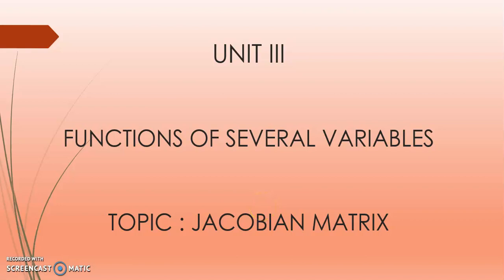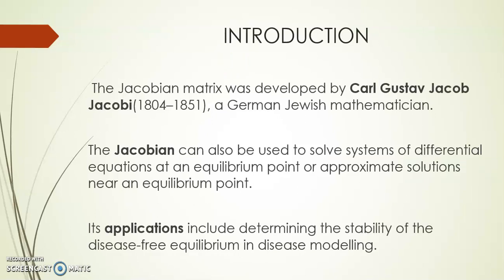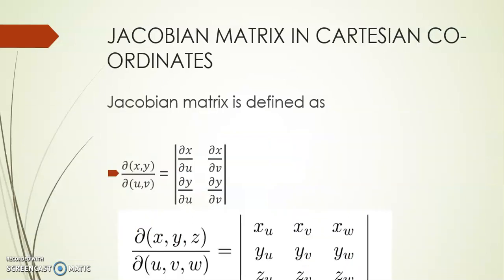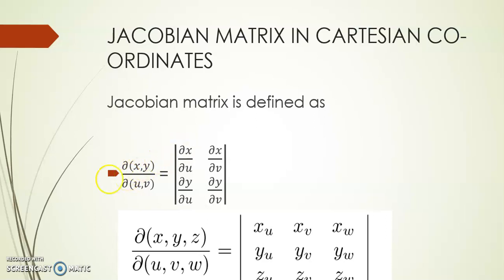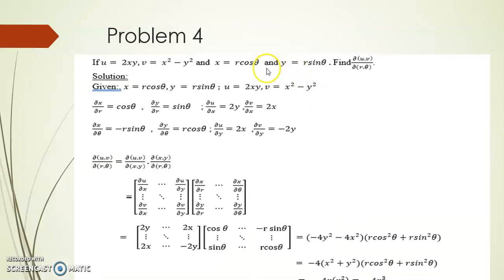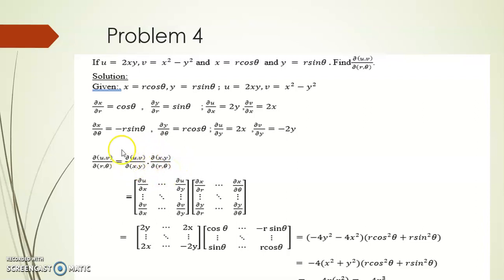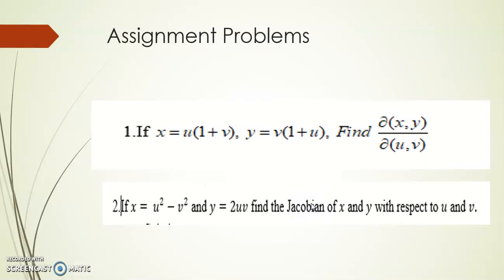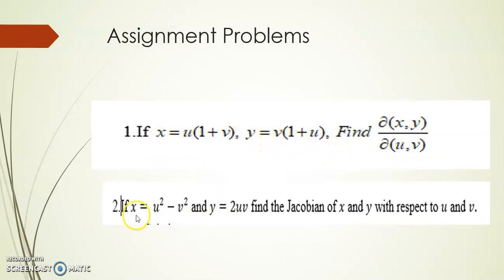Jacobians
View this video helps to learn Jacobians and its problems